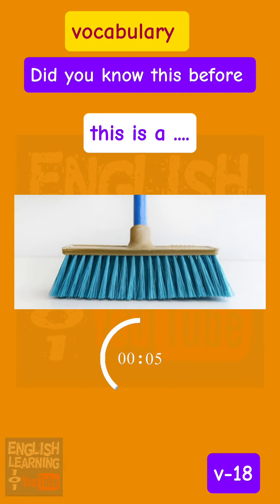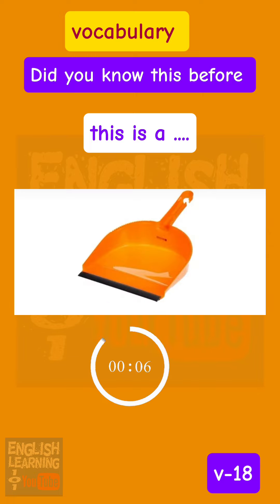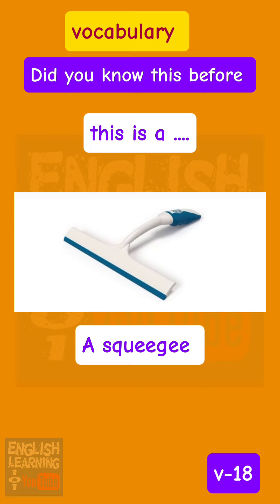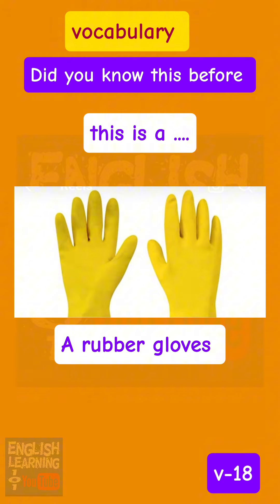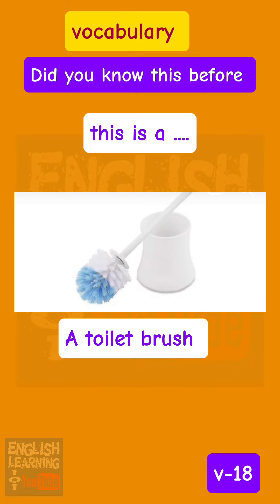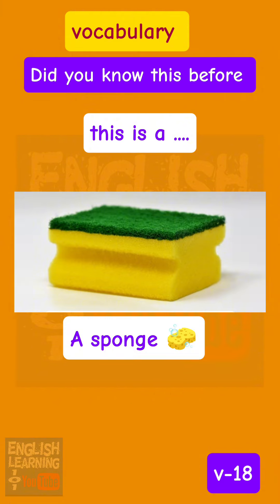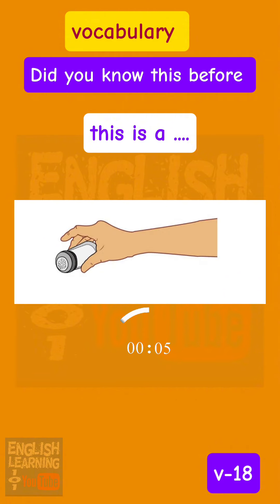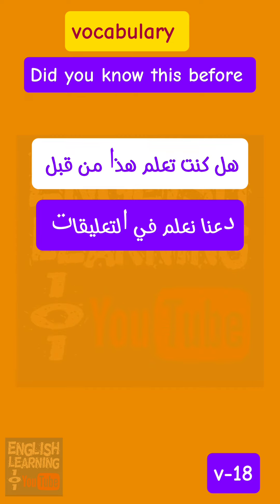did you know this before v18